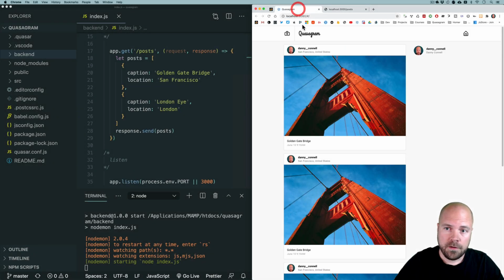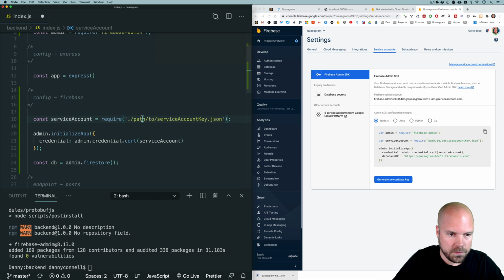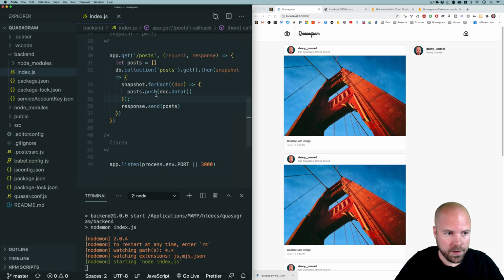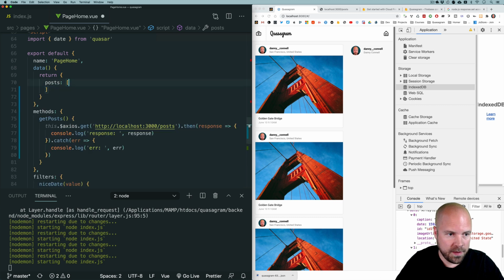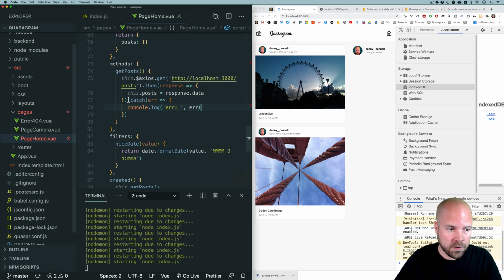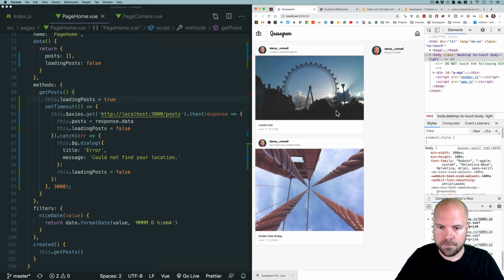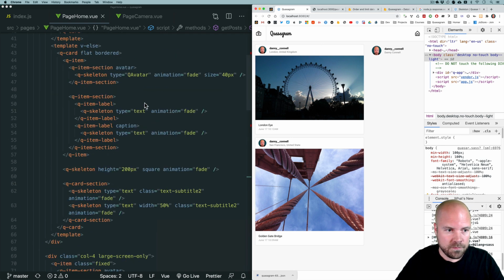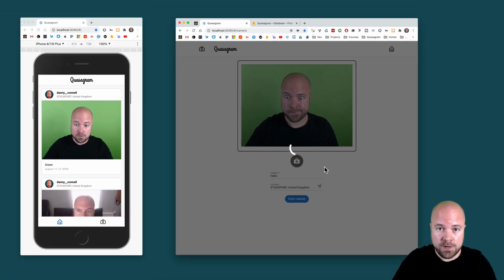Create an Instagram Clone with Vue JS, Quasar & Firebase - in 4 HOURS! (5/6)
In this series of 6 videos I’m gonna show you how to create a gorgeous Instagram Clone using Vue JS, Quasar Framework, Firebase, Node.js & Express.

In this video we’ll work on our Get Posts endpoint - we’ll grab the Posts from the Firebase Cloud Firestore Database and display them on the Home Page.

The app has 2 pages: a Home Page and a Camera Page.

On the Home Page we can display a list of Posts. Each Post has an image, a location, a caption and the date the image was posted.

On the Camera Page we can access the user’s camera, take a photo, enter a caption, find the user’s location and Create a New Post. We then see that Post on the Home Page.

It’s gonna have a Beautiful Responsive Design that adapts across Desktop and Mobile.

We’ll store all of our Data in a Firebase Cloud Firestore Database.

We’ll store our Photos in Firebase Storage.

And we’re gonna create a Custom Backend, using Node.js and Express. With one Endpoint for grabbing all the Posts from the Database and one Endpoint for Creating a Post & also uploading the Photo to Firebase Storage.

We’ll Host our Finished App on Firebase Hosting ... and Host our Backend on Heroku.